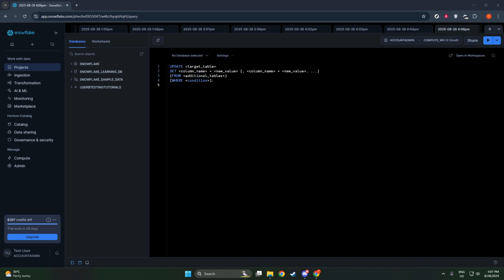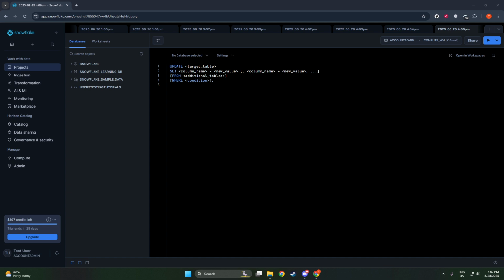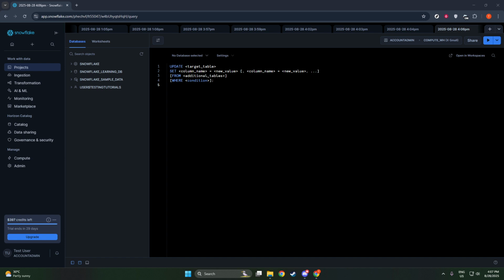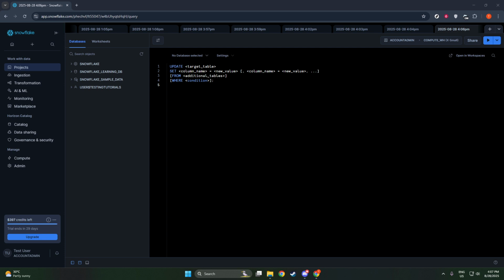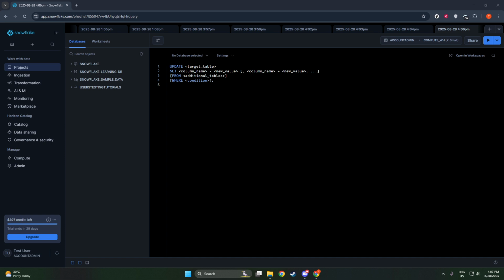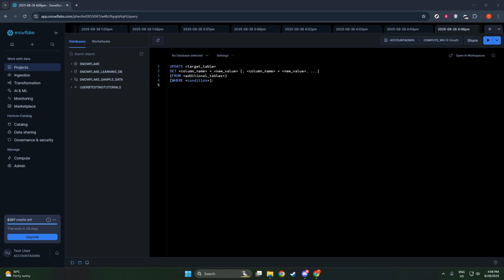How to Update Snowflake Table [2026 Full Guide]